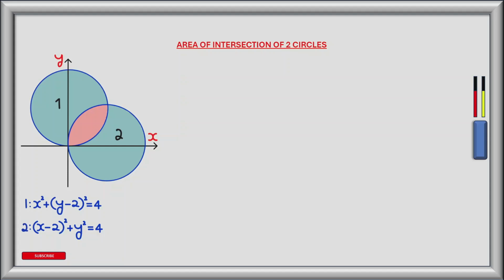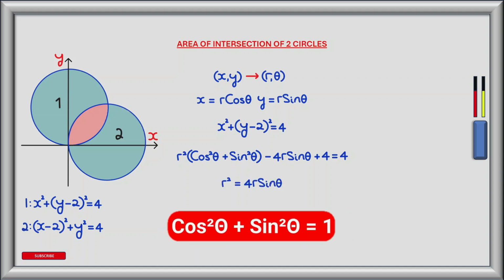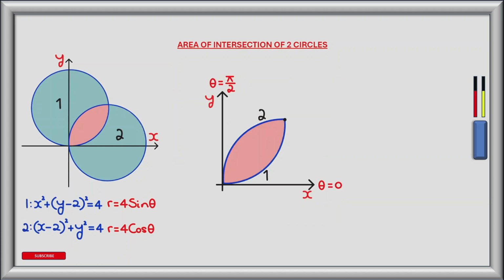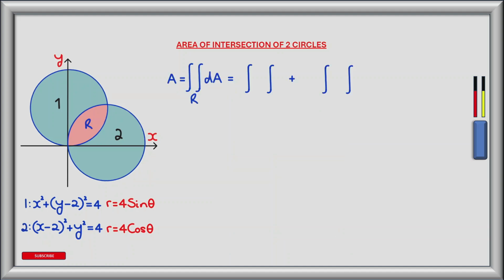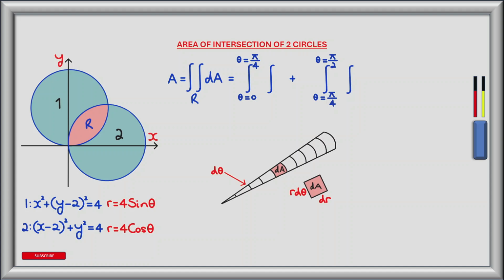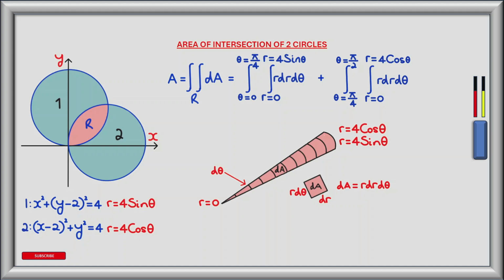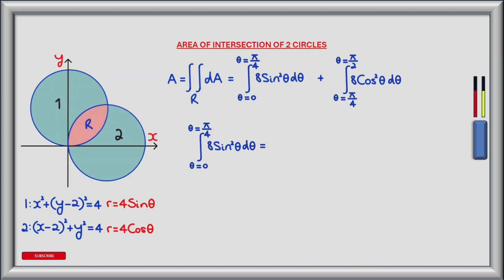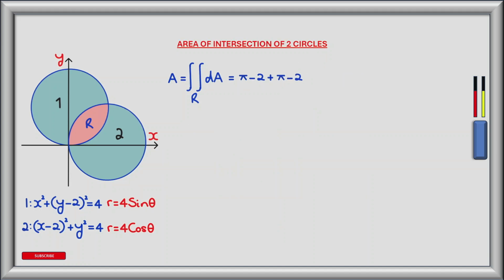Find the Area of Intersection of 2 Circles | Double Integrals & Polar Coordinates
Extra Worked Example (PDF): Practice finding the area of intersection between 2 circles using polar coordinates & pole-shifting:

Want to find the area of two intersecting circles? This video breaks down a step-by-step approach to solve this geometric challenge!

We'll tackle the problem of finding the overlapping area of three circles defined by:

Circle 1: x² + (y-2)² = 4
Circle 2: (x-2)² + y² = 4

Here's what we'll cover:

Converting to Polar Coordinates: We'll start by transforming the Cartesian equations into polar coordinates (using rcosθ for x and rsinθ for y). This simplifies the problem significantly.

Visualizing the Region of Integration: We'll explore the region of interest, understanding how the radial distance 'r' changes as we rotate through the angle 'θ'. You'll see how the area is divided into three distinct sectors, each defined by a different circle.

Finding Intersection Angles: We'll calculate the precise angles where the circles intersect by equating their polar equations. This is crucial for setting our integration limits.

Setting Up the Double Integrals: We'll demonstrate how to set up the double integrals, incorporating the calculated intersection angles as the limits for 'θ'.

Understanding Radial Integration: We'll visually explain the inner integrals, showing how we integrate along the radial distance 'r' and how to determine the correct limits for each sector.

Evaluating the Integrals: Finally, we'll walk through the step-by-step evaluation of both the inner and outer integrals, leading to the final solution for the area.

Whether you're a student, a math enthusiast, or just curious, this video provides a clear and detailed explanation of how to solve this fascinating geometric problem.